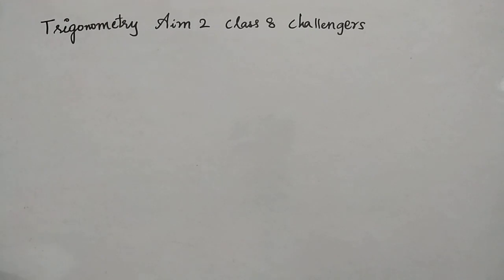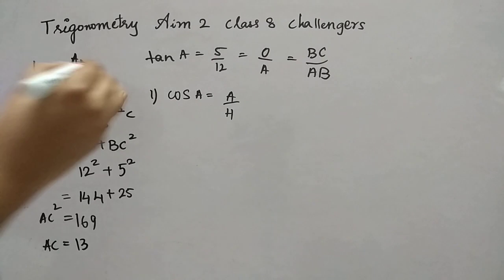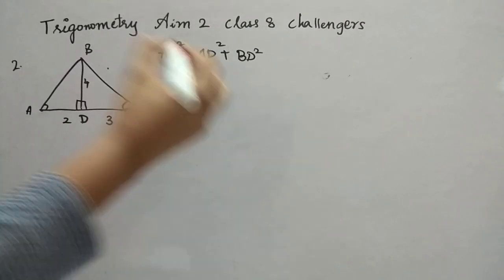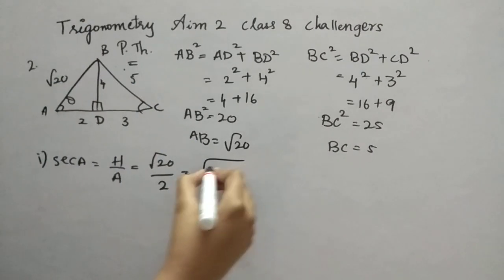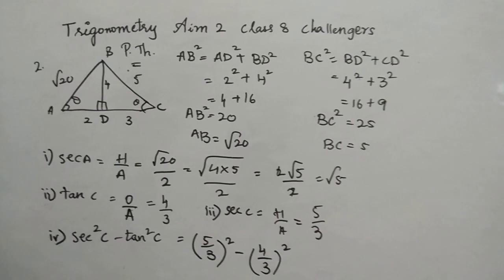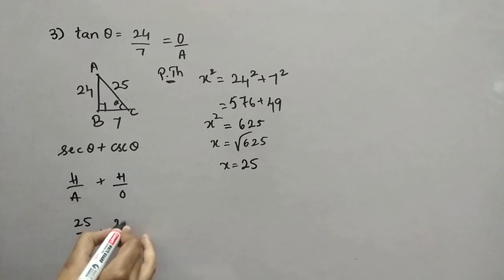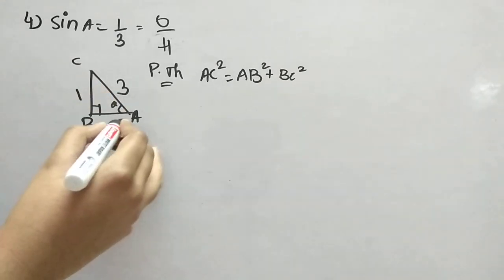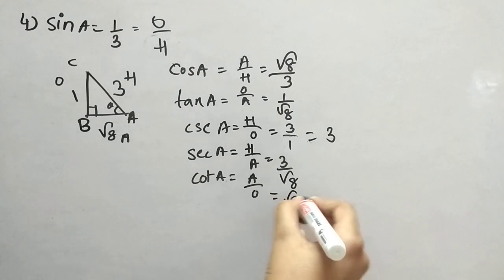Q1-4 Challengers | Aim 2 | Trigonometry | Class 8 | Maths Techno | Vishwablooms